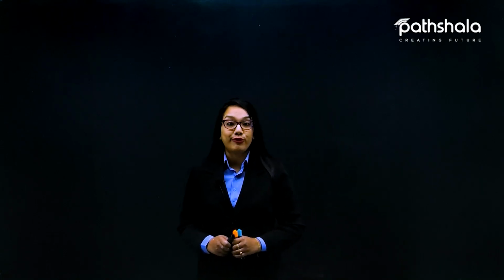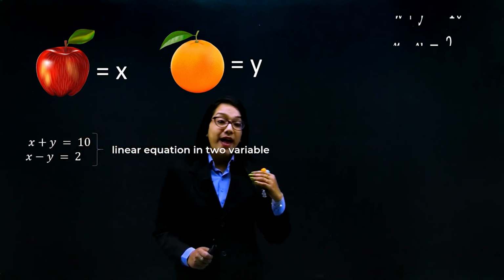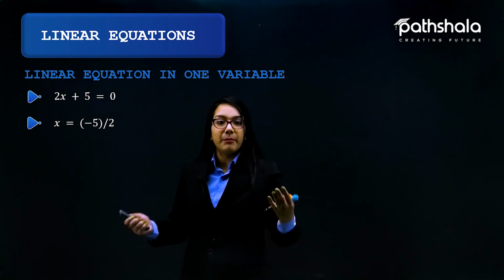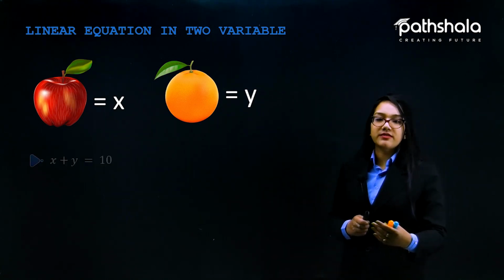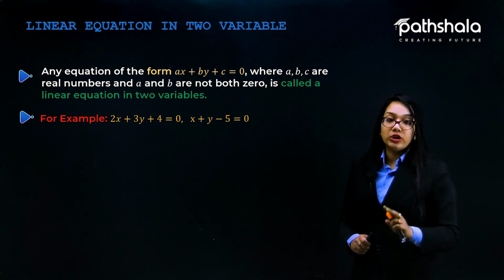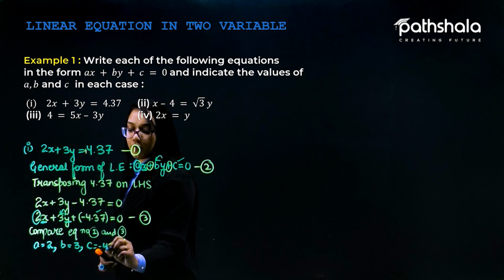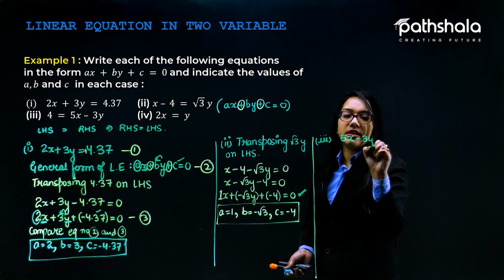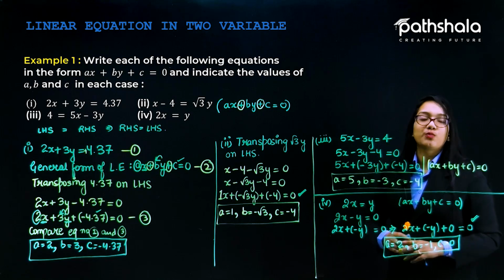Introduction (Ex-1) | 4. Linear Equations | Maths | Class 9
Subject : Maths | Mathamatics
Chapter :  4. Linear Equations
Topic Name : Introduction (Ex-1)